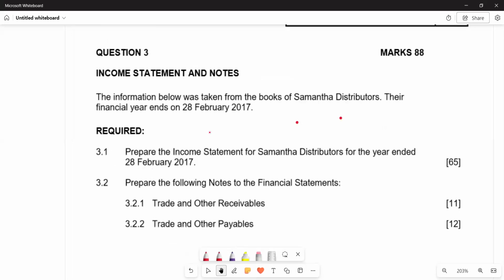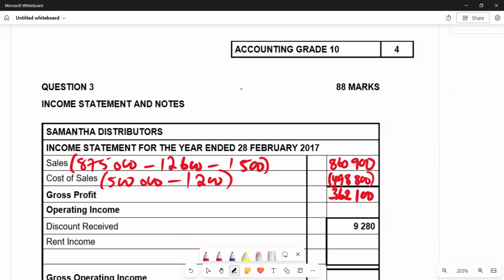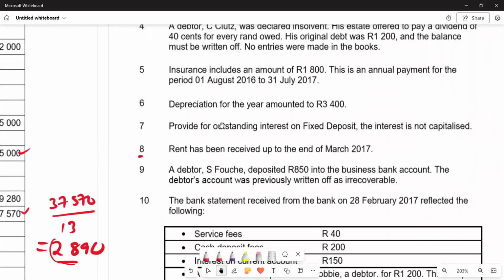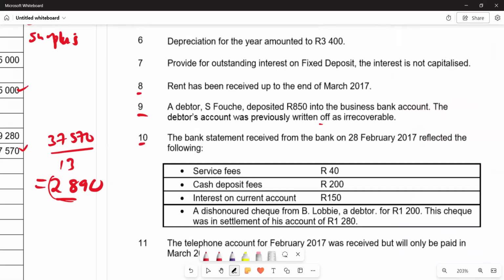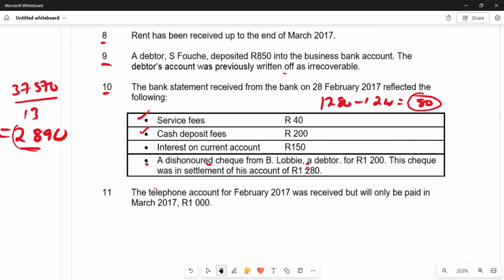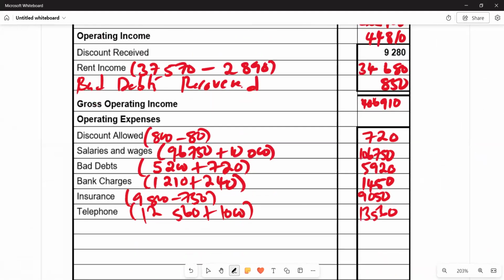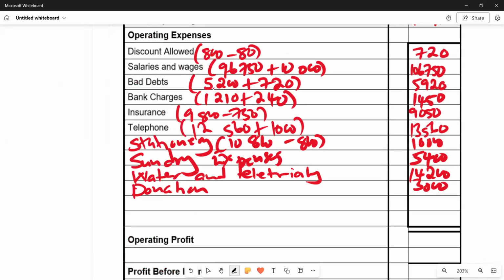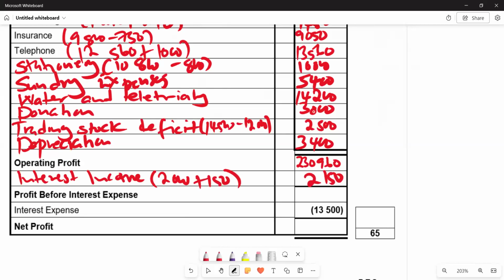GRADE 10 ACCOUNTING FINANCIAL STATEMENT- INCOME STATEMENT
STATEMENT OF COMPREHENSIVE INCOME